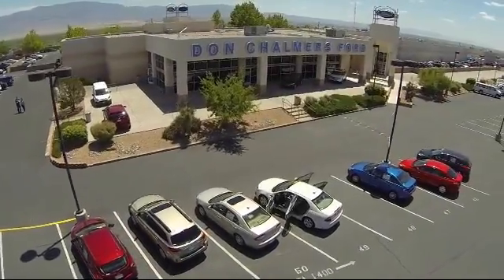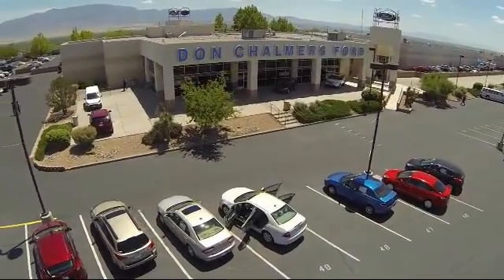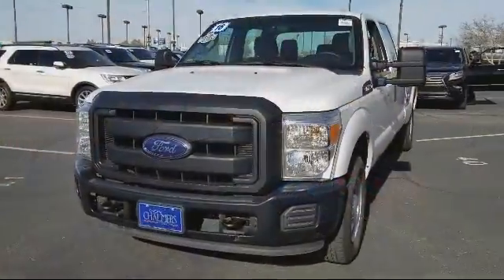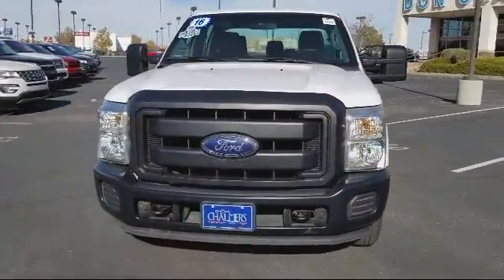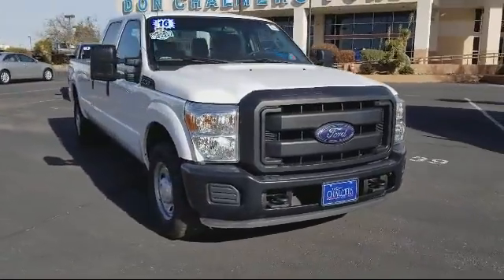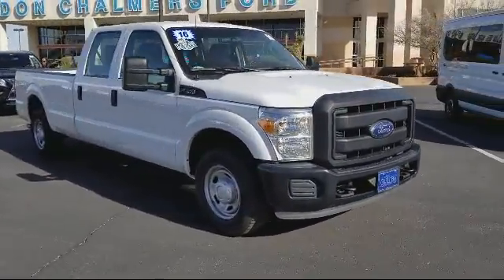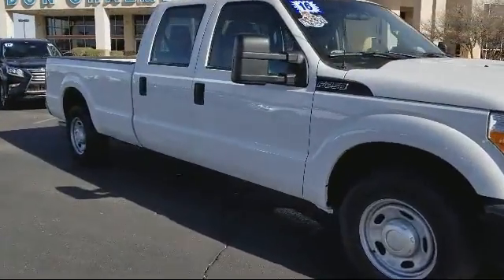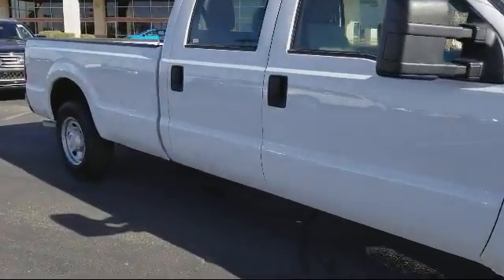2016 Ford F-250sd Crew Cab XL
2016 Ford F-250sd Crew Cab XL - Stock Number: 78041A - VIN: 1FT7W2A67GED29304.

2500 Rio Rancho Blvd., S.E.